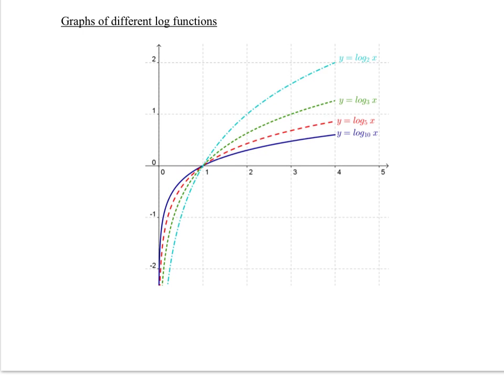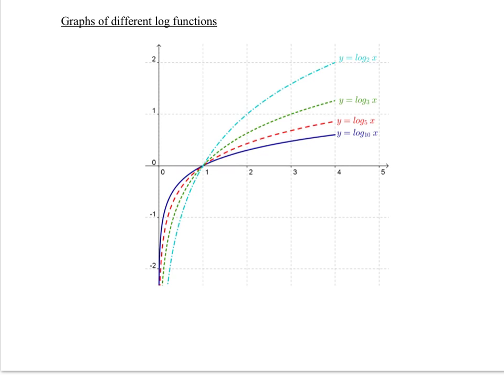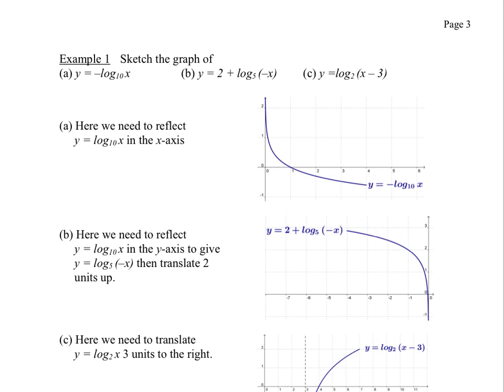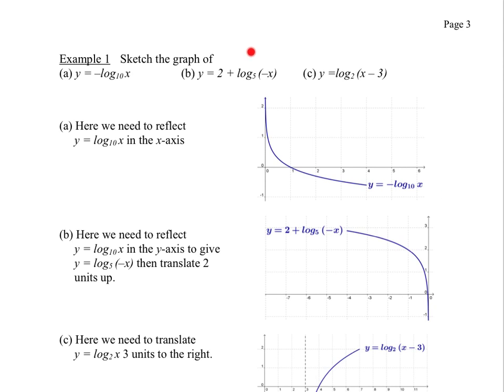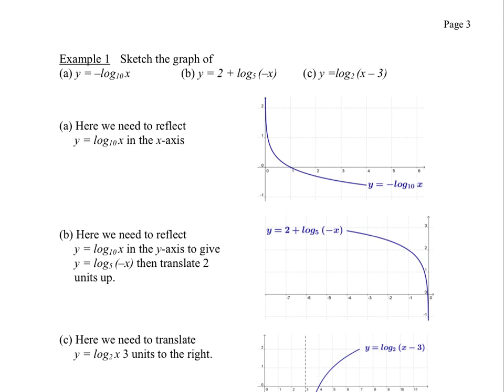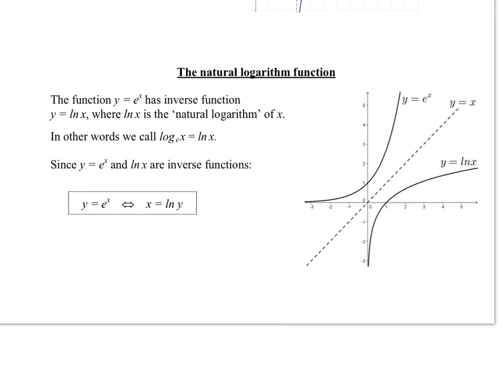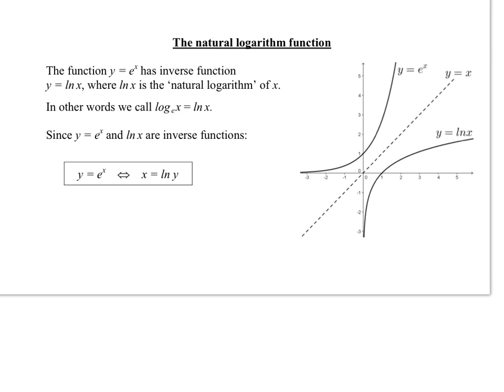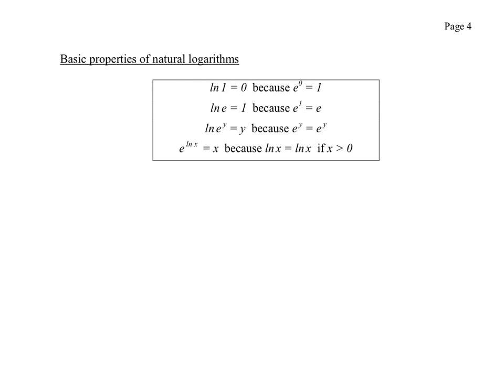4-3b Transforming Logarithmic Functions